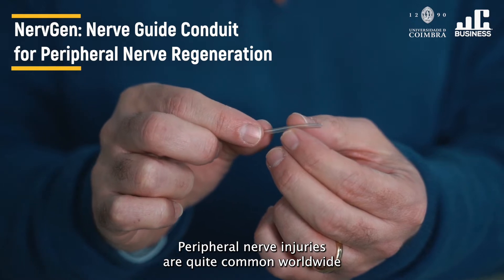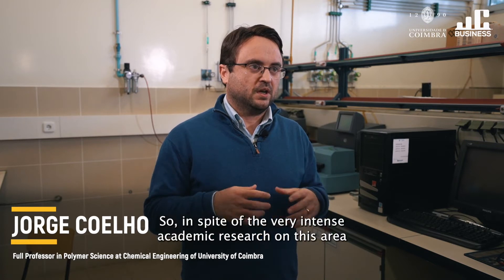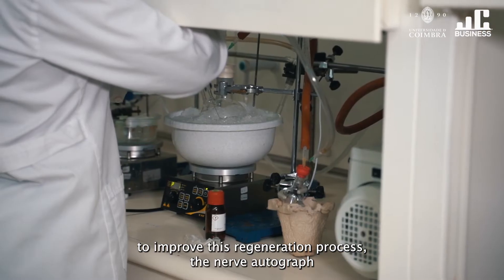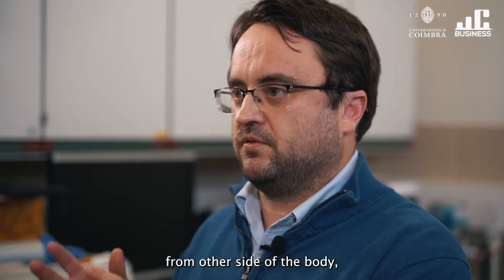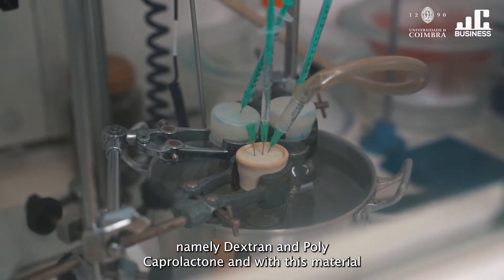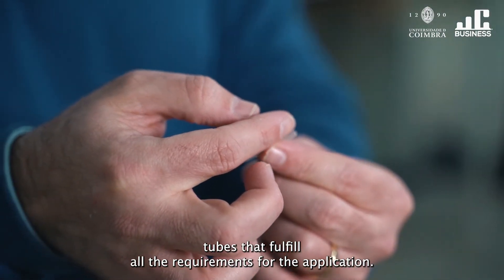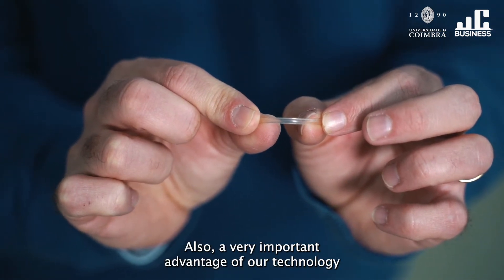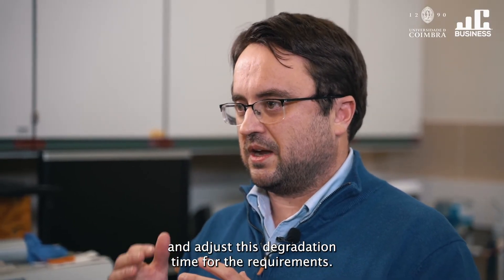NervGen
NervGen: Nerve Guide Conduit for Peripheral Nerve Regeneration

Este inovador tubo-guia, flexível e biodegradável, desenvolvido na Universidade de Coimbra, cria um microambiente propício à regeneração do nervo periférico (nervo responsável pela função motora e/ou sensorial), após lesões.